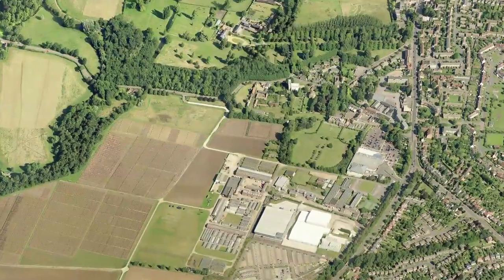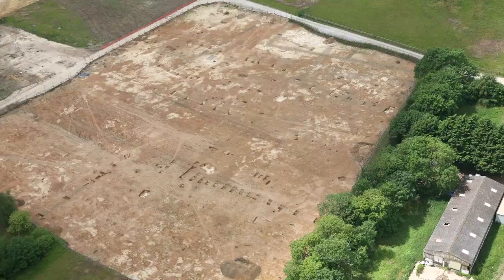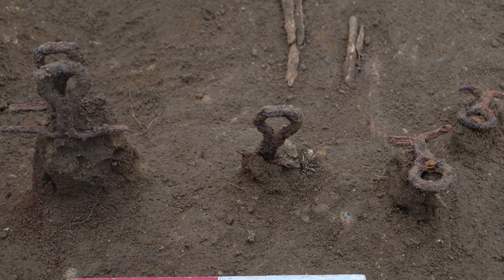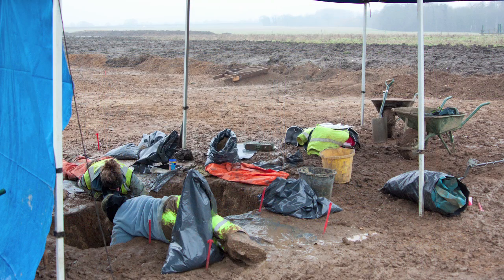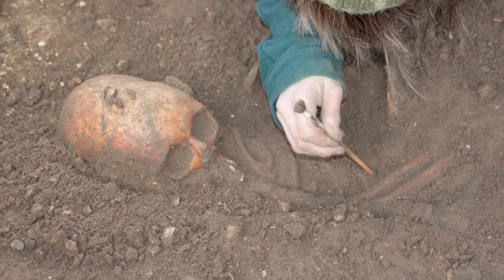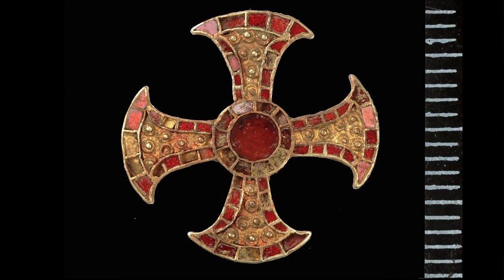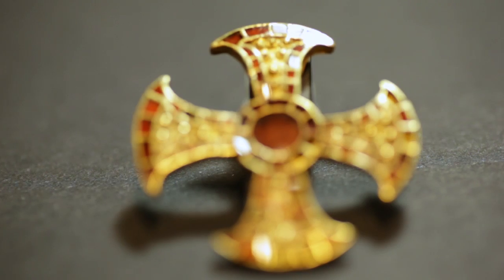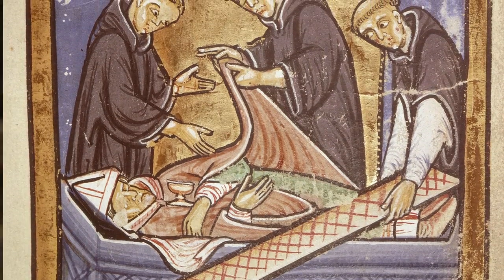Anglo-Saxon teen buried in bed with gold cross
One of the earliest Anglo-Saxon Christian burial sites in Britain has been discovered in a village outside Cambridge. The grave of a teenage girl from the mid 7th century AD has an extraordinary combination of two extremely rare finds: a 'bed burial' and an early Christian artefact in the form of a stunning gold and garnet cross.

The girl, aged around 16, was buried on an ornamental bed -- a very limited Anglo-Saxon practice of the mid to later 7th century -- with a pectoral Christian cross on her chest, that had probably been sewn onto her clothing. Fashioned from gold and intricately set with cut garnets, only the fifth of its kind ever to be found, the artefact dates this grave to the very early years of the English Church, probably between 650 and 680 AD.